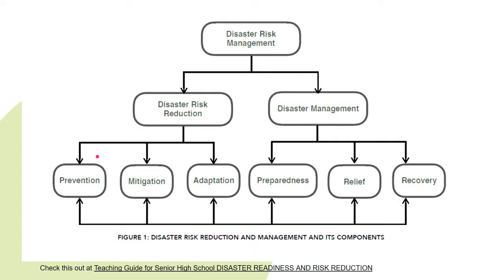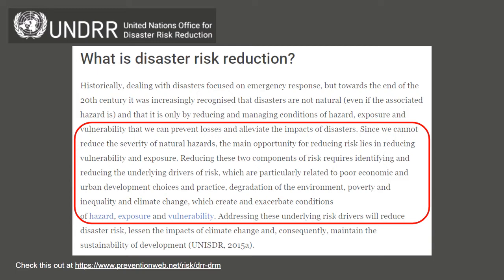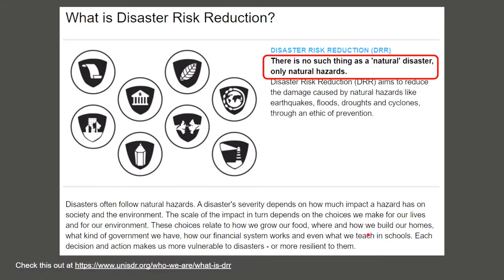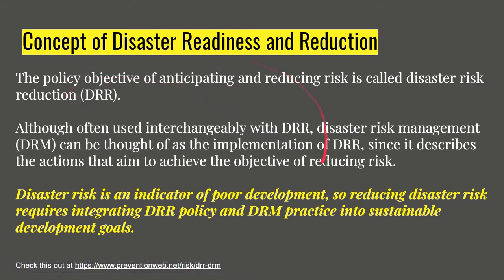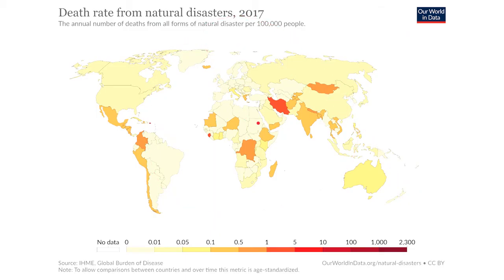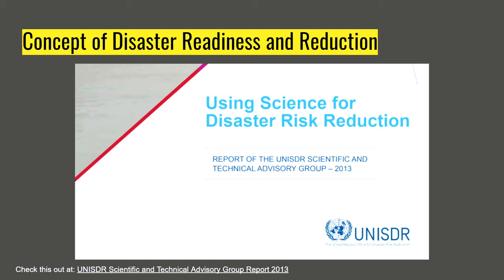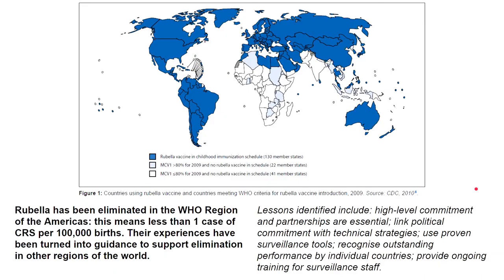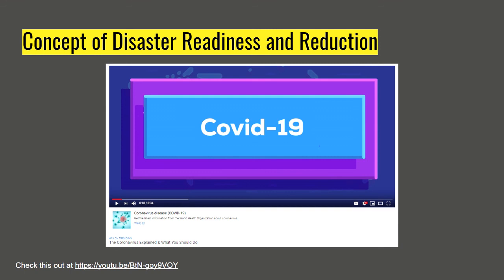Key Concepts of Disaster Readiness and Risk Reduction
The policy objective of anticipating and reducing risk is called disaster risk reduction (DRR). Although often used interchangeably with DRR, disaster risk management (DRM) can be thought of as the implementation of DRR, since it describes the actions that aim to achieve the objective of reducing risk.

Adapted from UNISDR Global Assessment Report 2015

Philippines 4th most disaster-prone country in the world — UN report | GMA News

What is Disaster Risk Reduction? | United Nations Office for Disaster Risk Reduction

Using Science for Disaster Risk Reduction | UNISDR Scientific and Technical Advisory Group Report 2013